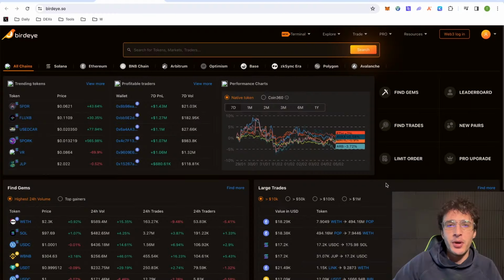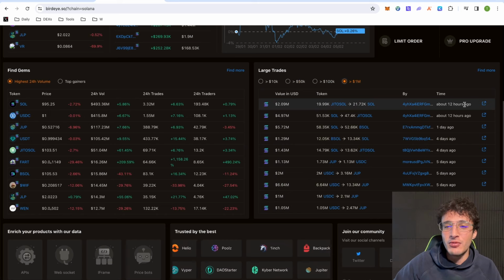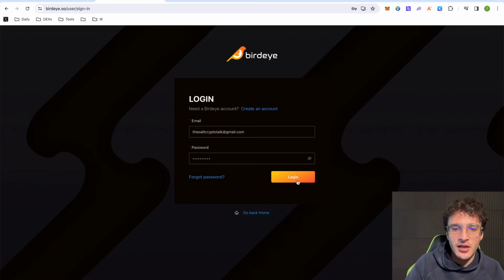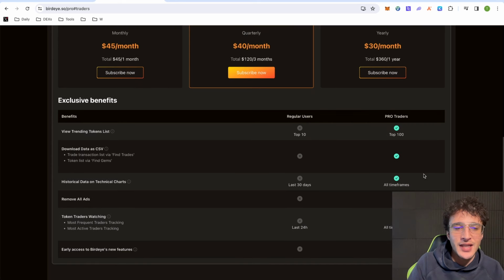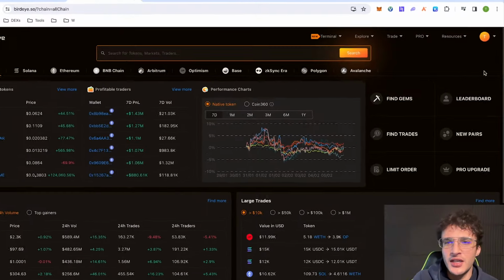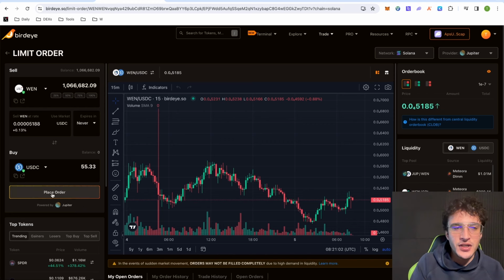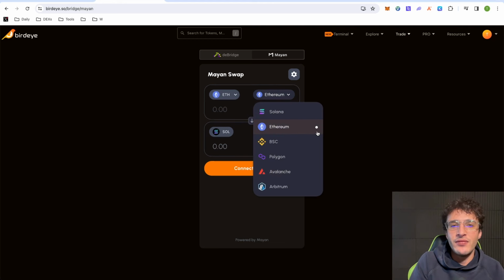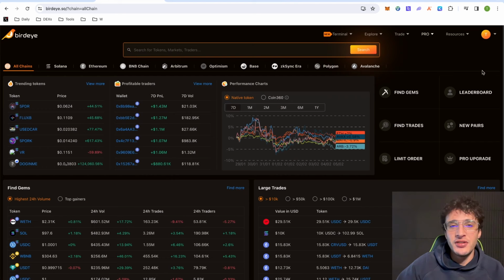Birdeye Airdrop Tutorial [Solana Ecosystem Airdrops]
🔥 Want to get started with crypto? Looking to get and sell airdrops? Then claim a $10 FREE BONUS BY DEPOSITING JUST $100 on Bybit! (Use MY Link!👇)

Get a birds-eye view over the Solana ecosystem and hunt down 100x crypto gems, snipe the perfect trades and qualify for yet another potentially huge airdrop within the Solana ecosystem!
Let me introduce you to Birdeye, the next Solana airdrop we will be farming.

Time Stamps
0:00 Intro
0:58 Getting Started
5:55 Birdeye Airdrop Tutorial
9:30 Conclusion

Time Stamps
0:00 Intro
0:50 Getting Started
3:23 How To Qualify for Tensor Airdrop
13:49 Other Solana Ecosystem Airdrops
15:02 Conclusion